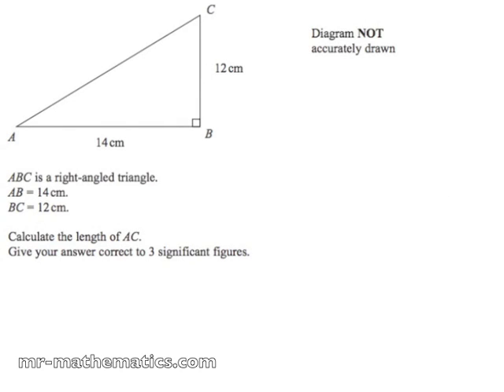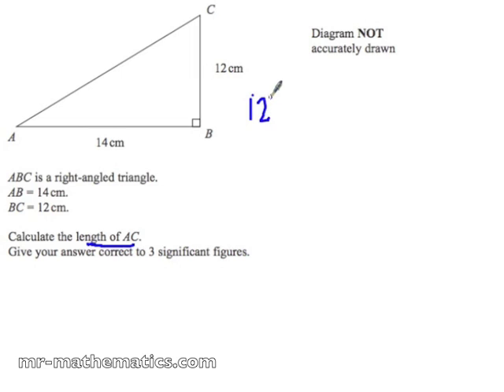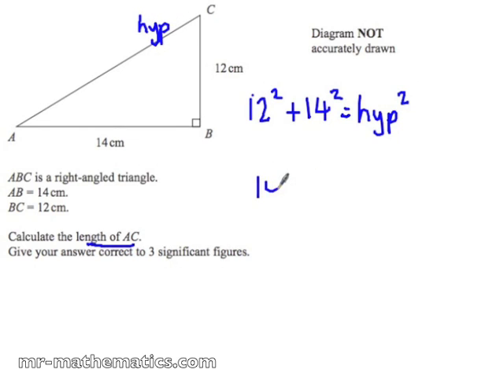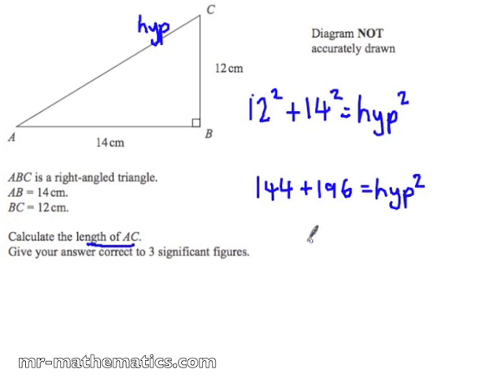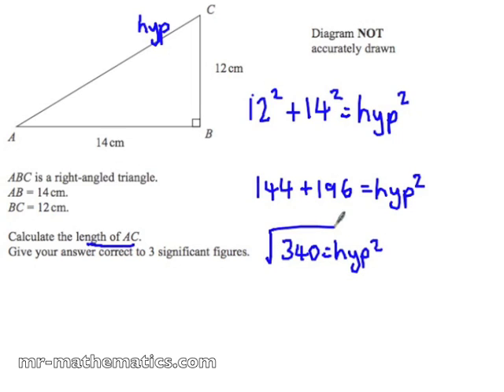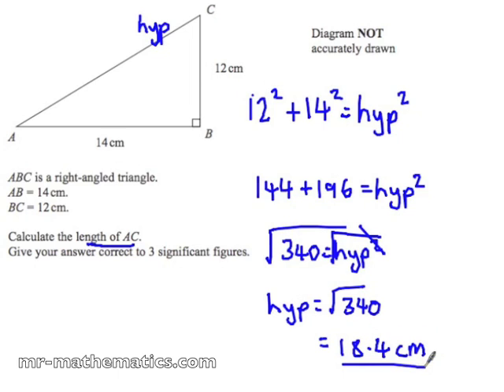Pythagoras' Theorem to calculate a hypotenuse Mathematics Revision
Mathematics exam revision video that shows you how to calculate the hypotenuse of a right-angled triangle using Pythagoras’ Theorem.  If you want further practise with this mathematics lesson or more mathematics resources in general then to download a printable worksheet with solutions.  Perfect revision for GCSE Mathematics!!